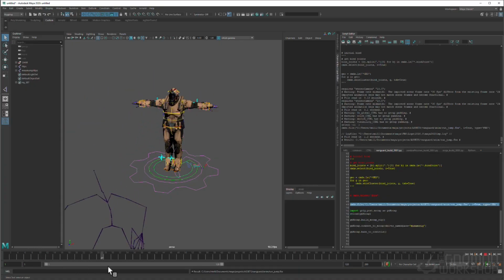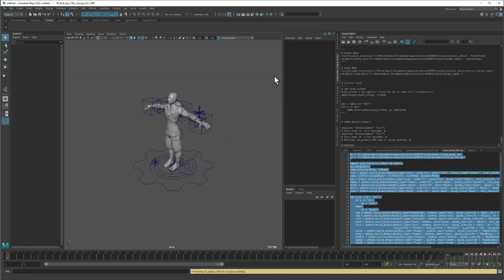Automating Animation & Game-Ready RigsModular Rigging Techniques using Python with Nick Miller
Sharpen your scripting skills as we delve into modular rigging with Python in this 3-hour workshop created for riggers and aspiring coders

MODULAR RIGGING TECHNIQUES USING PYTHON

Nick Miller, Creature Supervisor at DNEG, introduces a comprehensive library of code and explores the moderate-to-complex components of Python, Object Oriented Programming, and rigging. Building your own modular rigging system gives you several advantages; not only does it save you significant time, but it also enhances your problem-solving skills and prepares you to contribute to a company's rigging toolset. The objective is to create a one-click solution for rigging bipeds, with the potential for customization to suit other types of characters, pipelines, and project requirements.

Watch as Nick leverages Maya's standardized human IK skeleton as a template by using it as a foundation to build rigs. This technique helps you to incorporate motion-capture data to drive your rigs. To showcase the system, Nick utilizes a downloadable character from Mixamo and then applies his tools to generate a fully functional rig before applying motion capture as keyframes onto the rig's controls. Additionally, Nick instructs how to organize rigs in a game-engine-friendly manner, allowing for easy export of the skeleton and character mesh.

Upon completing this workshop, subscribers will have learned essential rigging techniques, including building a modular rigging system with Python, the basics of Maya's human IK skeleton, how to apply motion-capture data, and how to export rigs for game engines.

Project files provided with this workshop give students a reference or guideline to follow. The downloadable project files include Nick’s asset build folders for three characters, including models, guides, textures, scripts, weights, and controls, as well as his modular rigging package (nmrig and grig).

CHAPTERS:
— Intro
— Structuring Our Rigging System
— Classes
— Building a Control Library
— Structuring Core Functionality
— Chest & Hip
— FK & IK chains
— Biped Limb Module
— Clavicle
— Hand & Foot
— Spine
— Neck
— Head
— Finalize: Part 1
— Finalize: Part 2
— Post
— Mocap